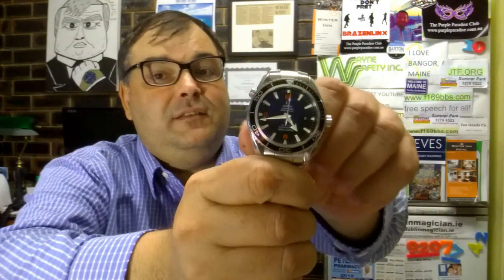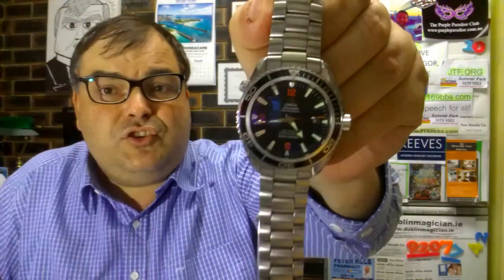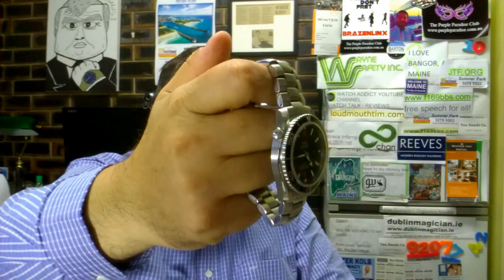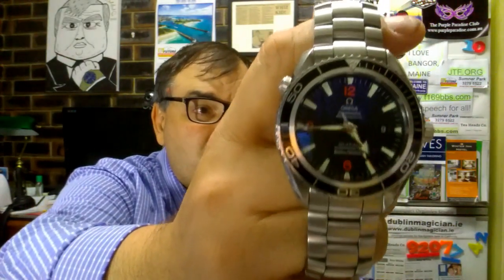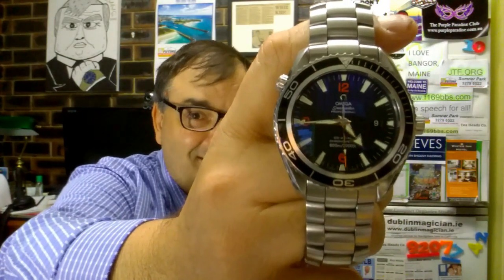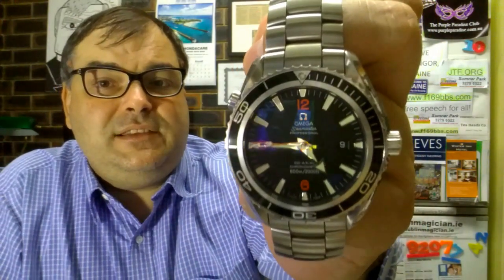THE OMEGA INTERVIEWS - Omega Seamaster Planet Ocean